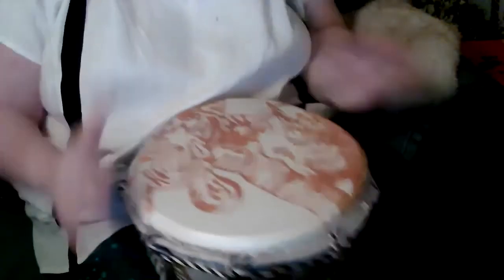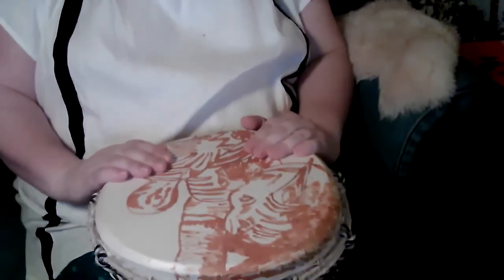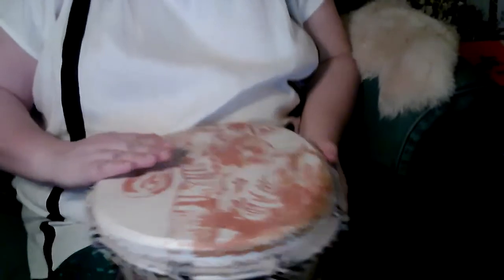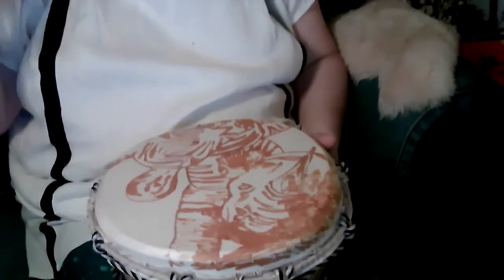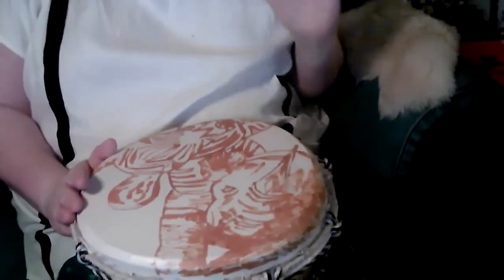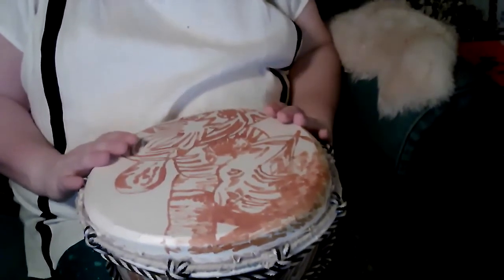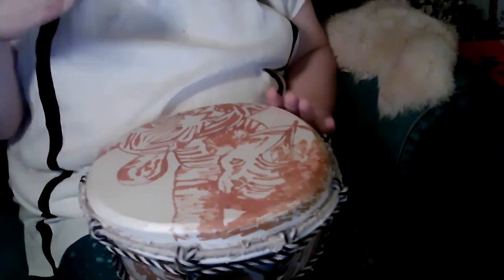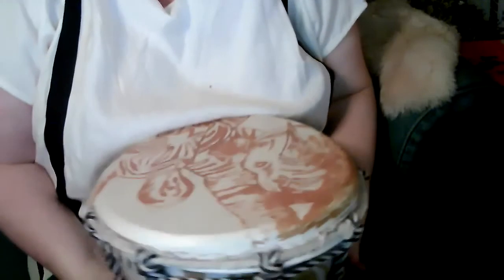Introduction to Middle Eastern Drumming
The very beginning basics of the positioning and strikes for playing the doumbek.